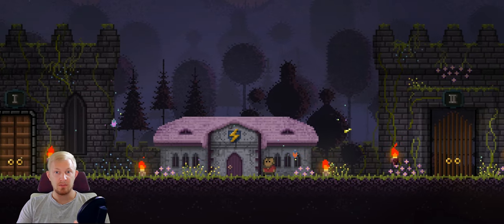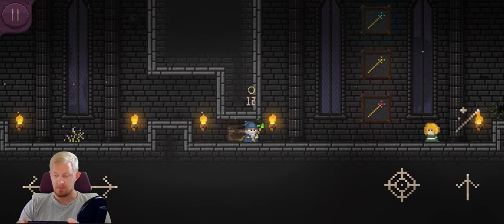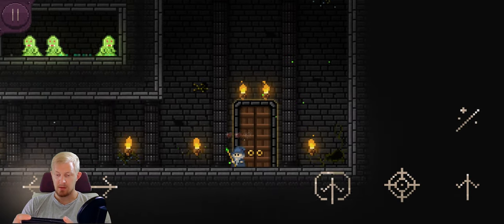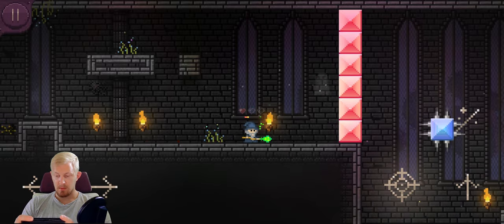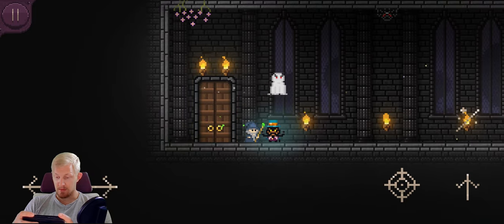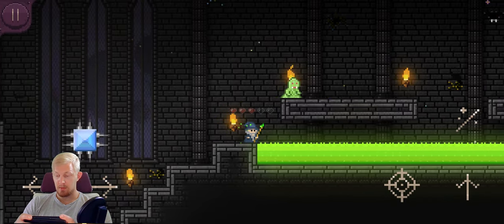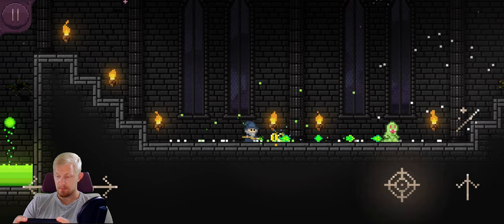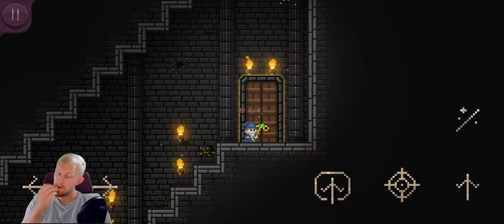Fireball Wizard - First 20 min gameplay - Android/IOS/PC - Lets play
Join me when I play and commentating on the first 20 minutes of Fireball Wizard! This exciting game was released on June 7th for Android and iOS, and on June 20th for PC. So, let's dive right into this magical adventure!

Chapters
0:00 Intro
0:06 What game is this?
0:42 Gameplay
20:53 After Talk

In Fireball Wizard, you'll step into the enchanting world of Wizardonia, a land brimming with danger and wonder. As a powerful wizard, you'll navigate through a pixelated landscape filled with treacherous enemies and challenging obstacles. But fear not, for you possess unique abilities that allow you to unleash deadly fireballs upon your foes, conquer fearsome bosses, and unveil the secrets hidden within mysterious forests, caves, and castles.

What sets Fireball Wizard apart is its perfect blend of action, adventure, and puzzle solving. This game offers an authentic gaming experience that will captivate players of all kinds. And the best part? It's free to try! Although, to unlock the full game, you'll need to make an in-app purchase.

Prepare yourself for an intense and magical gameplay experience as you confront a variety of challenging enemies and traverse multiple captivating environments. You'll need to master your skills, upgrade your equipment, and ultimately become the ultimate fireball wizard as you progress through the game's many levels.

While journeying through the vast game world, you'll encounter a plethora of mind-bending puzzles and formidable obstacles that will truly test your abilities and push you to your limits. But fret not, for with each step forward, you'll unlock new and powerful abilities and spells that will aid you on your noble quest.

So, don your wizard's robe, grasp your trusty staff, and prepare to embark on an unforgettable adventure as the ultimate fireball wizard!